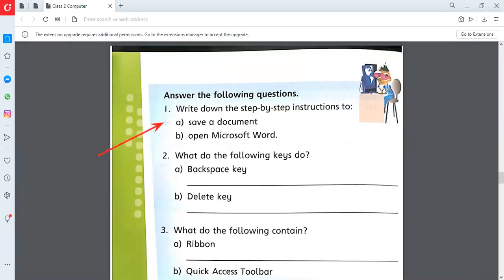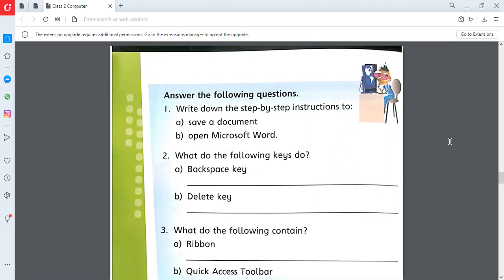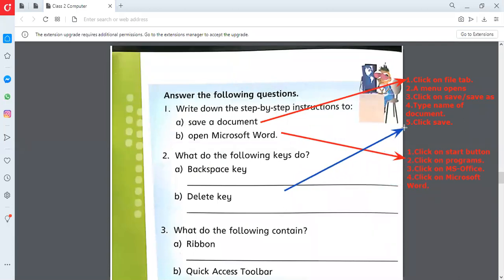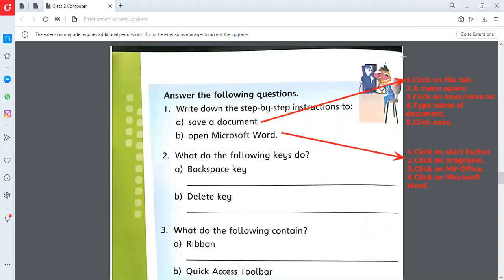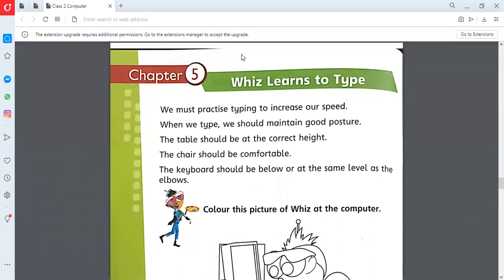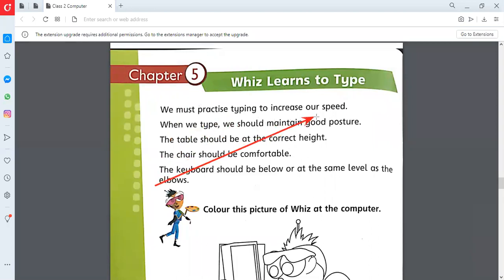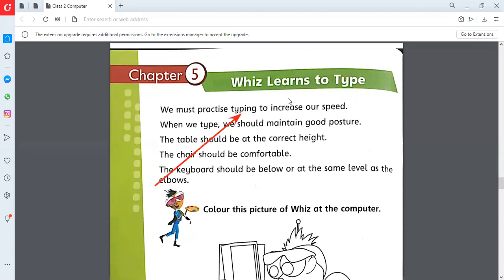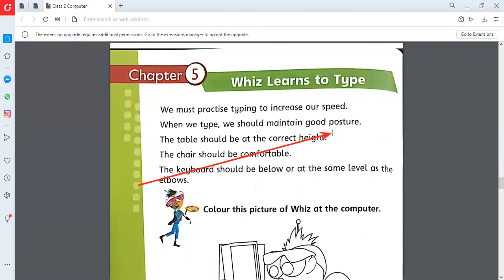Computer Class 2 (22-2-2021)